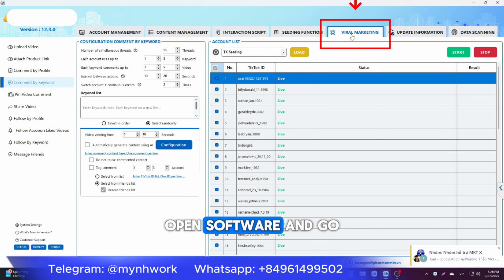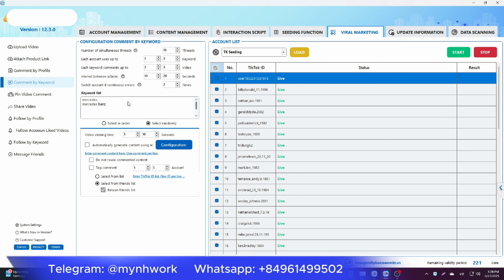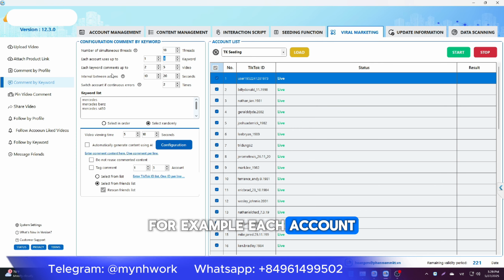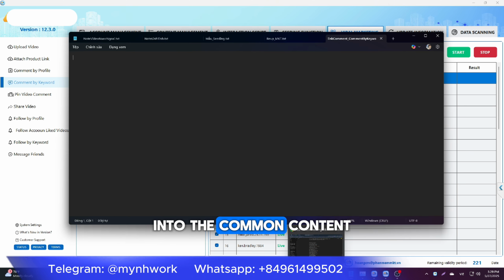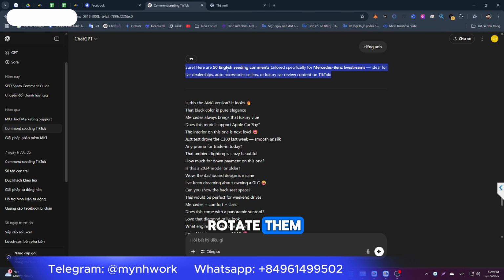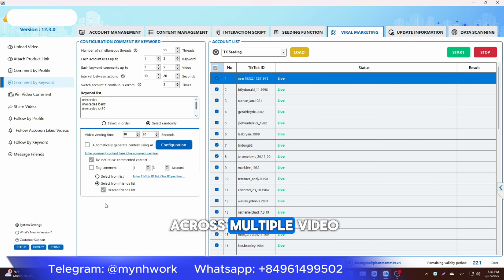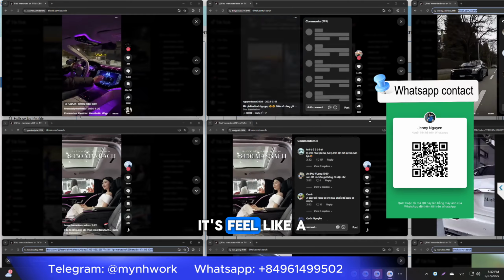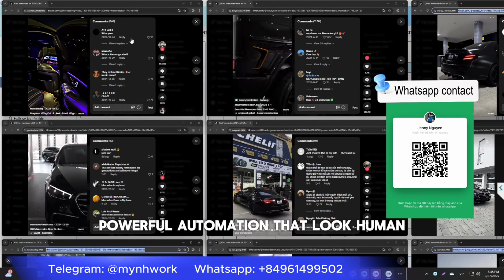Auto Comment On TikTok | TikTok Auto Tool 2026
In this step-by-step tutorial, you’ll learn how to automatically comment on TikTok videos using a powerful TikTok Auto Tool — helping you boost engagement, increase visibility, and grow your account faster without manual effort.

With this TikTok Auto Comment Tool 2026, you can:
✅ Auto comment on TikTok videos 24/7.
✅ Target videos by keywords, hashtags, or niches.
✅ Customize comment content to look natural and human-like.
✅ Set smart delays to avoid spam detection.
✅ Manage multiple TikTok accounts easily.
✅ Increase engagement, profile visits, and followers automatically.

Whether you’re a content creator, marketer, dropshipper, or affiliate seller, this Auto Comment on TikTok Tool helps you automate engagement, attract more viewers to your profile, and drive consistent traffic to your links.

👉 Watch till the end to see the full setup tutorial and learn how to grow faster using TikTok Auto Comment Tool 2026!